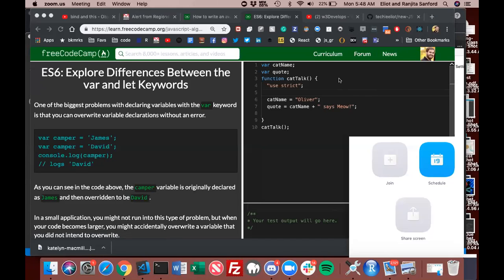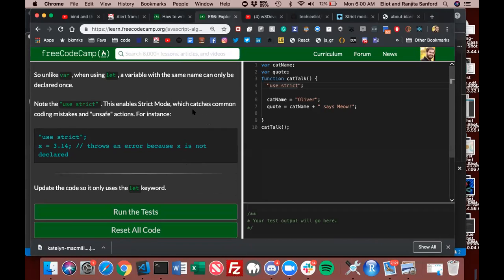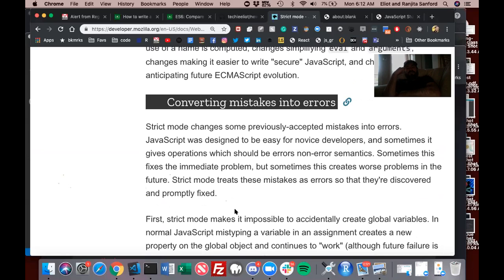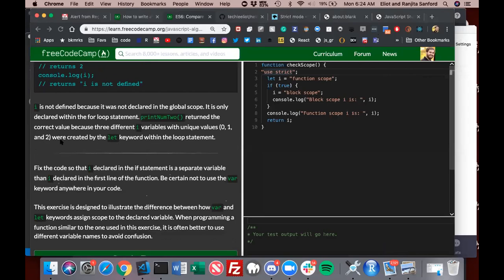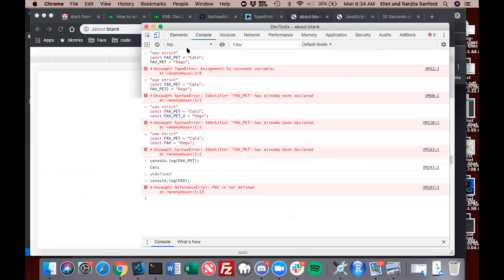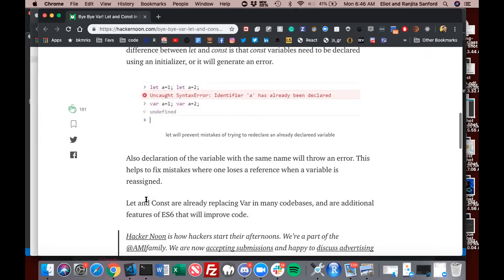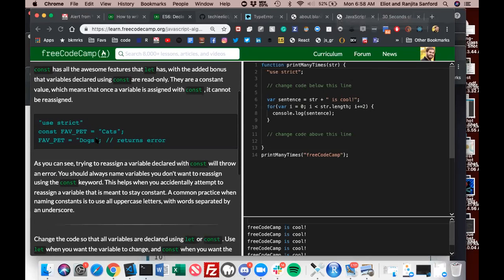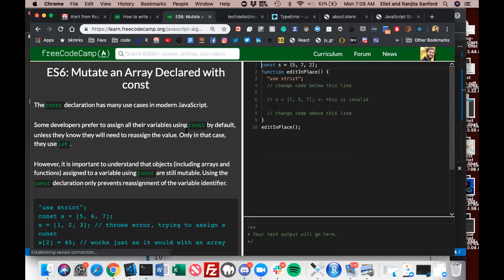Day 13 Var & Let | May '19 JS Study Group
***@w3develops we ❤️ coding!***

We're a 100% free open-source learn and build web developer community.

***HELP US GET 2,500 likes on this video!!***

-Get paired with a remote web dev team, called a Cohort, and build projects to beef up your portfolio or join a small study group, called a Learning Group, and join others for a set number of hours a day Sun-Fri go through the freeCodeCamp curriculum together all for free